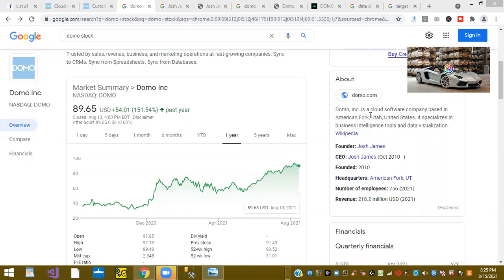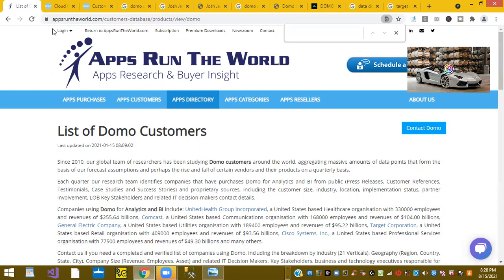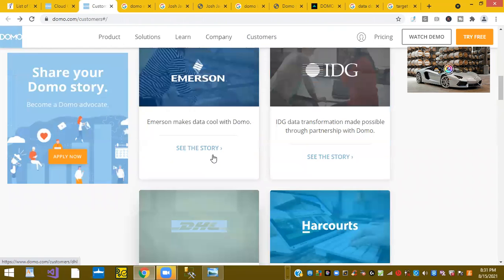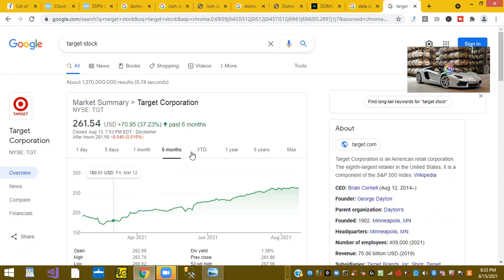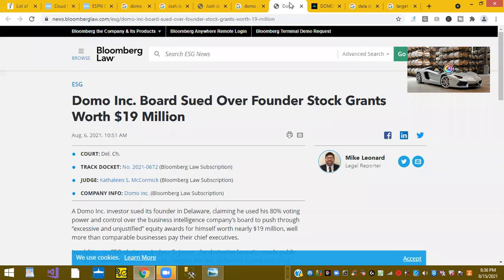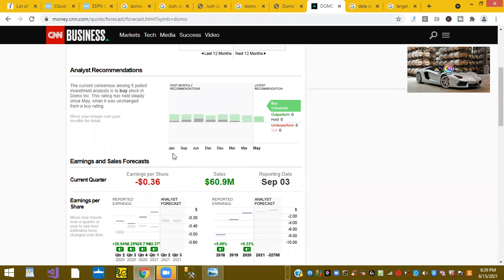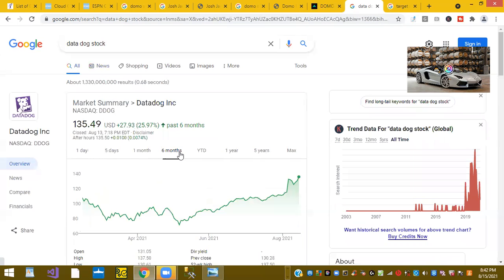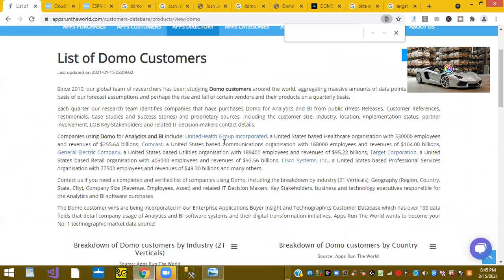Domo and Target partners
A review of DOMO stock and partnerships such as "Big Box" retailer Target and ESPN. The company gathers "real -time" data and helps business make better decisions for better performance.

***Please remember that past performance may not be indicative of future results. Different types of investments involve varying degrees of risk, and there can be no assurance that the future performance of any specific investment.

🌟Download Webull app:
Don't miss your chance of claiming FREE stocks! Sign up, open an account and make your first deposit and get 2 FREE stocks!